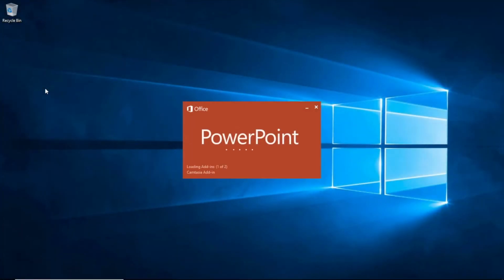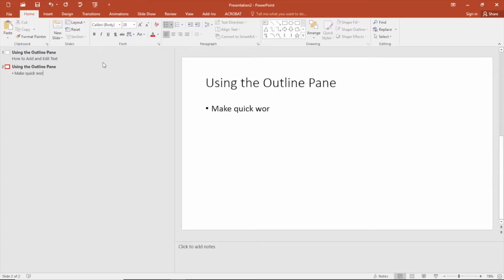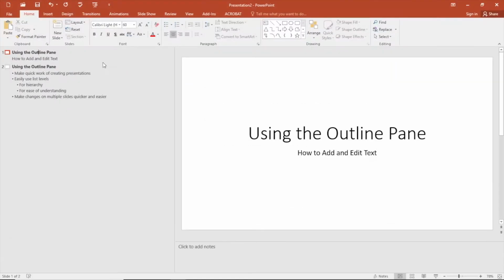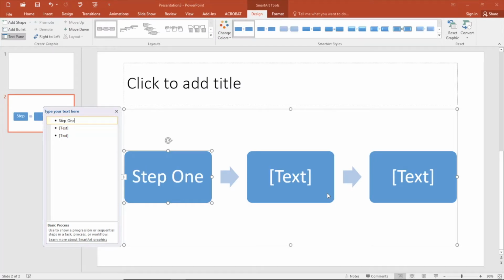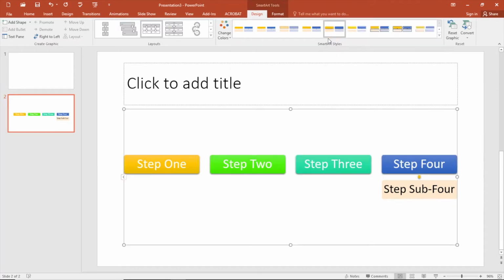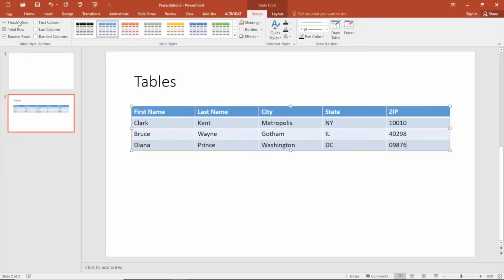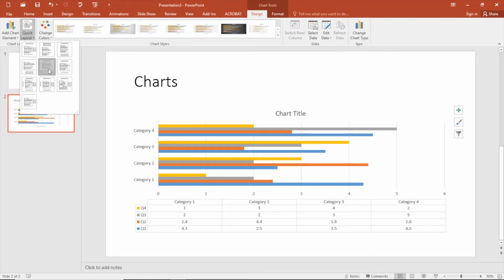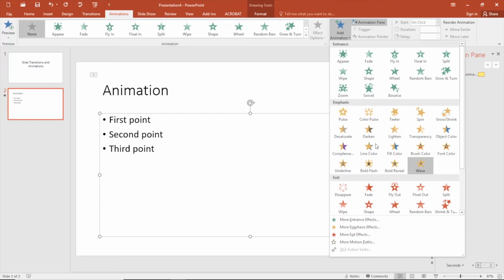Intro to PowerPoint Class NYC